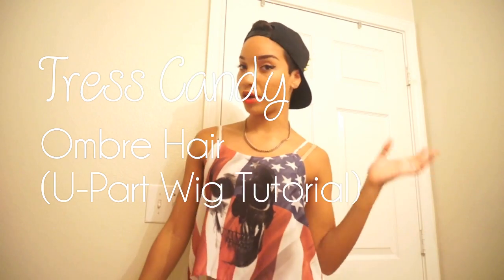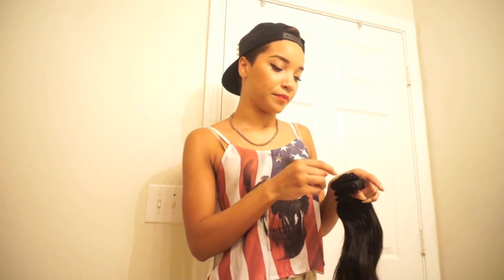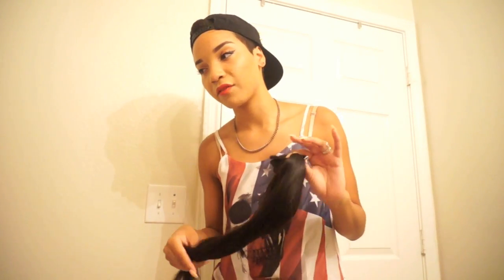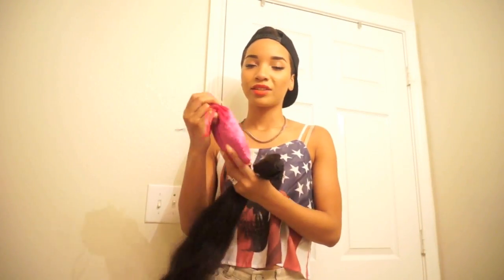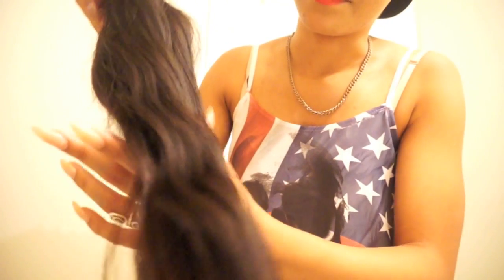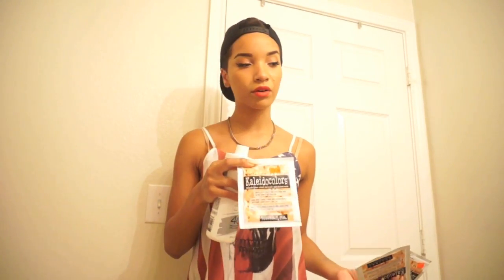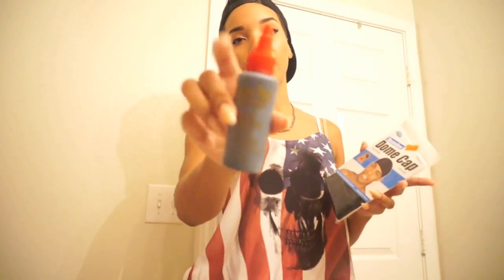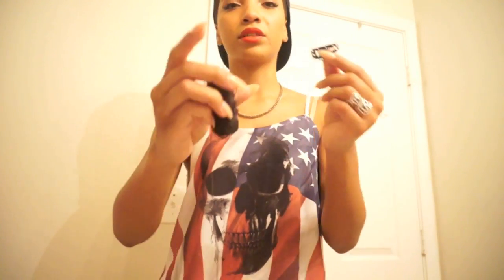HAIR| U-Part Wig with Tress Candy Virgin Hair (Part 1)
Hair provided by Tress Candy
-- visit them to see prices and bundle deals!
I have Eurasian Straight (Virgin Hair)
3 bundles. 18, 20, 22"